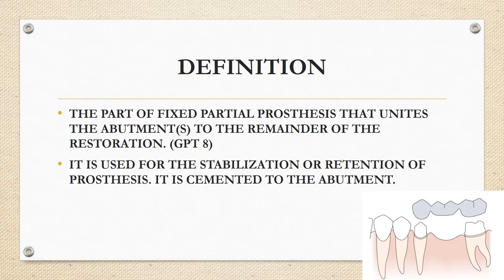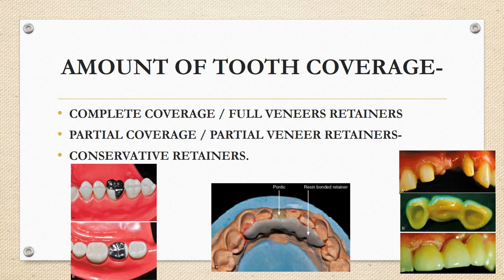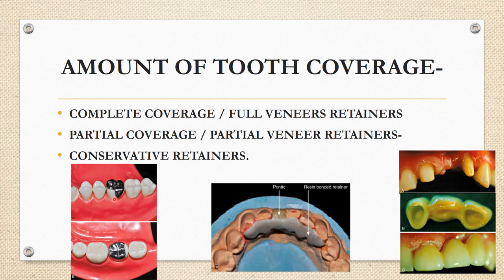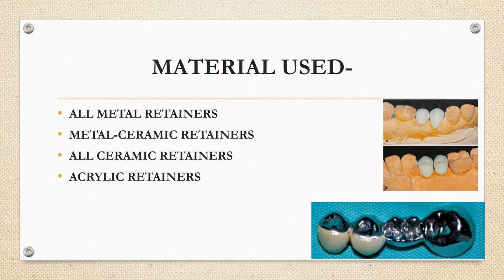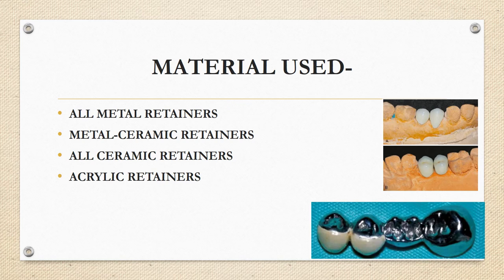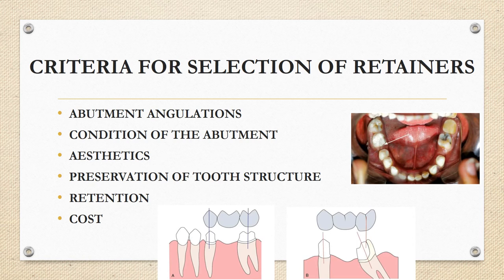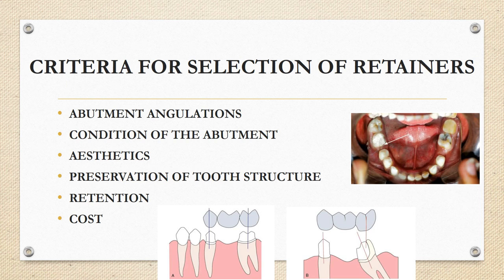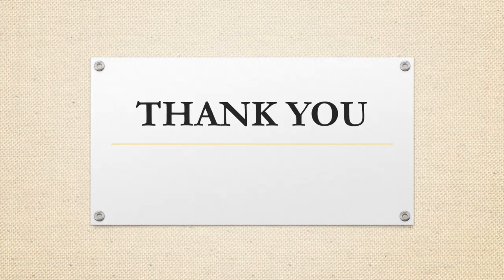RETAINERS II CLASSIFICATION AND CRITERIA FOR SELECTION II FIXED PARTIAL DENTURE II PROSTHODONTICS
Hello everyone.. Starting with the components of FPD so in this video im describing completely about the retainers. Retainers are the component of FPD which unites the abutment to remainder of prosthesis..in this video im covering about the classification and criteria for selection of retainers.